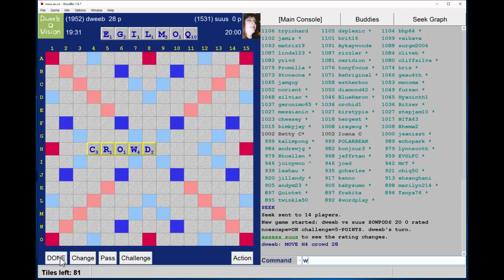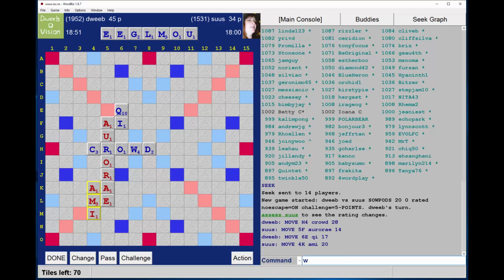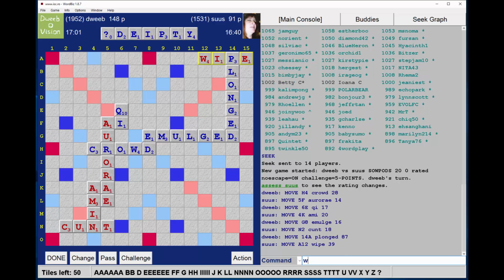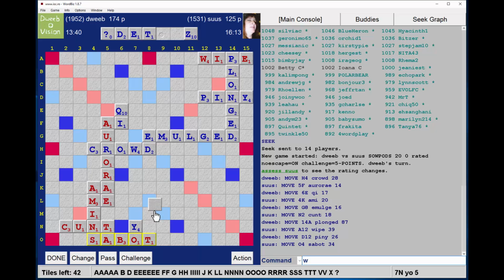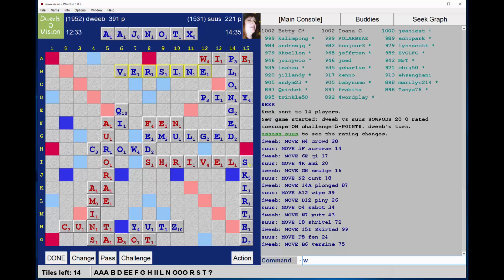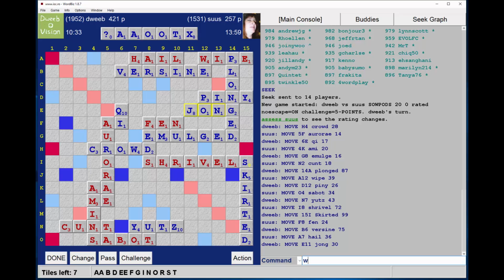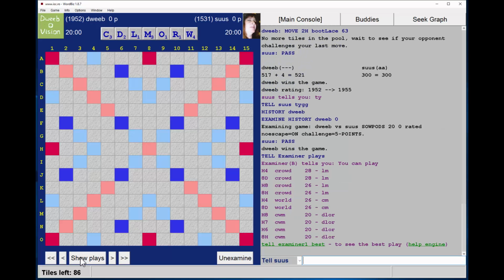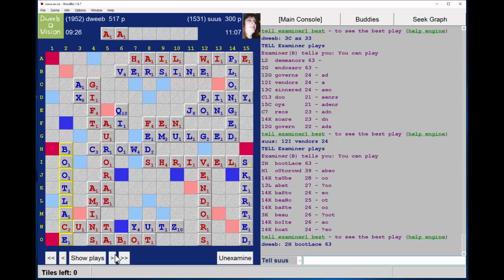Dweebovision 418 DWEEB vs suus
Scrabble with live in-game commentary from Scrabble grandmaster - match played on 30th May 2016 using CSW15 wordlist